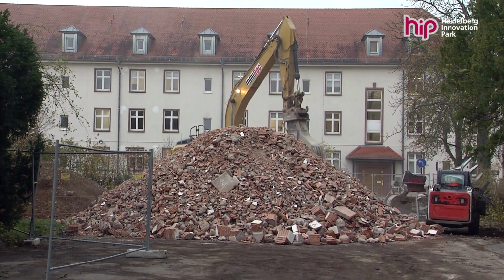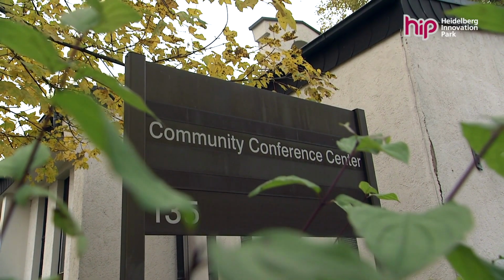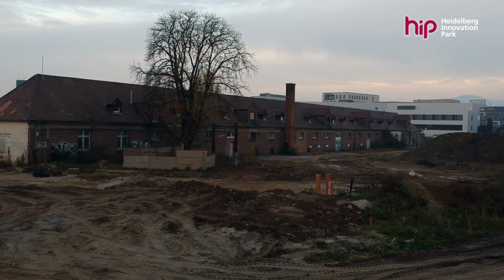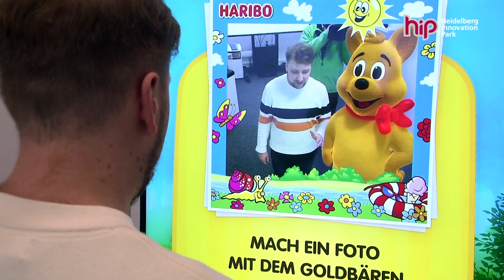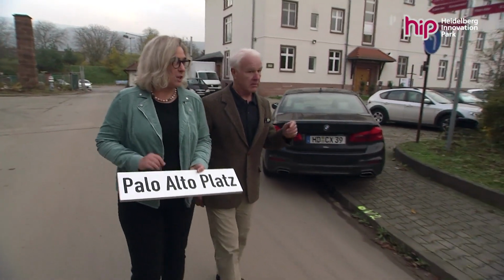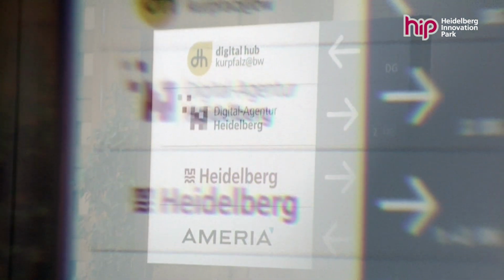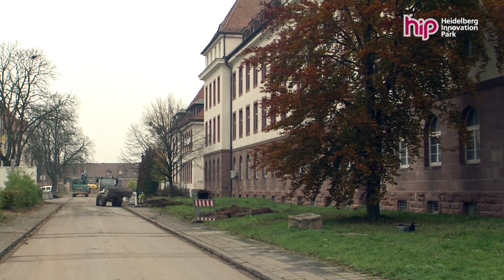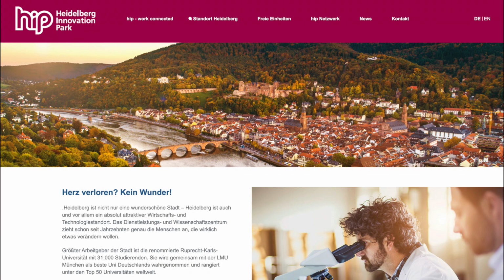hip | Venture into digital transformation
Digitalization is the industrial revolution of the 21st century. hip will create solutions for the digital world. Short distances, an open campus atmosphere with attractive meeting places, and flexible usage models in the buildings will promote vigorous cooperation between creative minds.